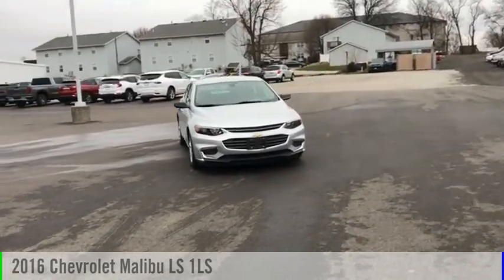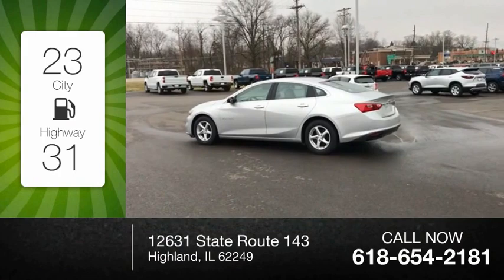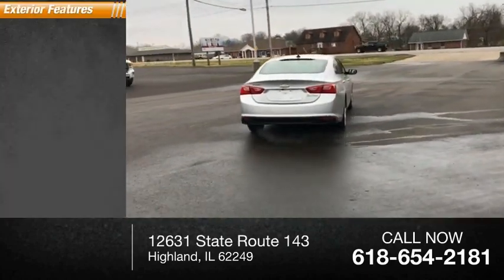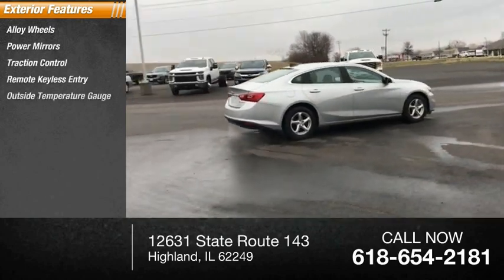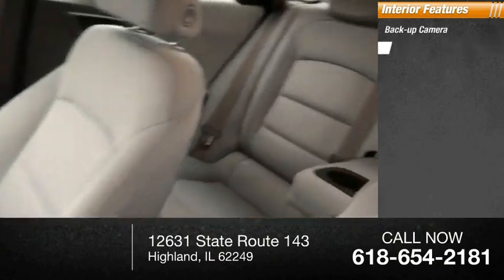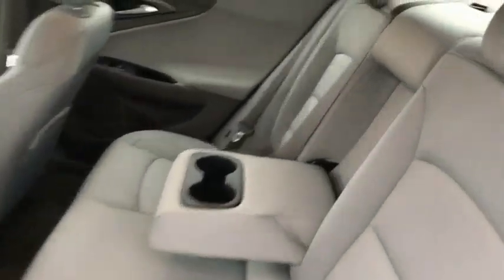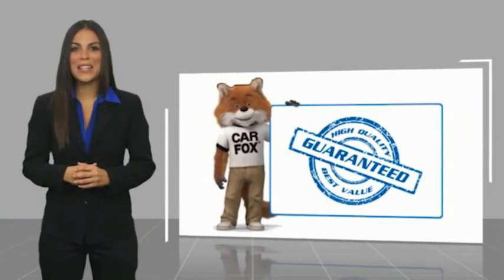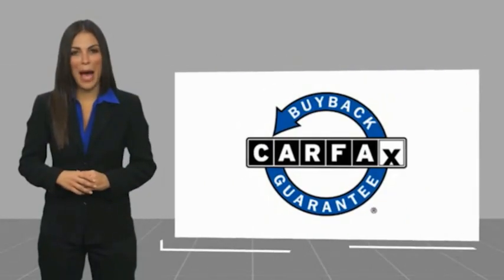2016 Chevrolet Malibu Highland IL 35333A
2016 Chevrolet Malibu LS 1LS

2016 Chevrolet Malibu LS 1LS Silver Ice Metallic Clean CARFAX. Odometer is 35345 miles below market average! 27/37 City/Highway MPGAwards:  * 2016 IIHS Top Safety Pick+ with optional front crash prevention   * 2016 IIHS Top Safety Pick+   * 2016 KBB.com 10 Most Comfortable Cars Under $30,000   * 2016 KBB.com 10 Most Awarded Cars   * 2016 KBB.com 10 Best Sedans Under $25,000   * 2016 KBB.com Best Buy Awards Finalist   * 2016 KBB.com 16 Best Family CarsIf you're looking for a new car, truck or SUV near St. Louis or Edwardsville, then look no further than Steve Schmitt Inc. At our Highland dealership, we have a large variety of Chevy, Buick, and GMC models, all just ripe for the picking. Steve Schmitt has delivered four generations of Customer Service...right here in Highland! Steve Sr. Plays an active role in the dealership as well as the community, and Steve Jr. Manages the day-to-day operations. At Steve Schmitt Chevy Buick GMC, it is more than a name on a sign...it is our family looking forward to exceeding your family's expectations!